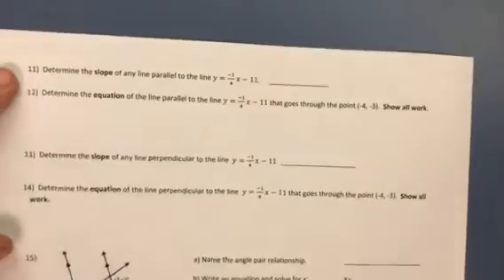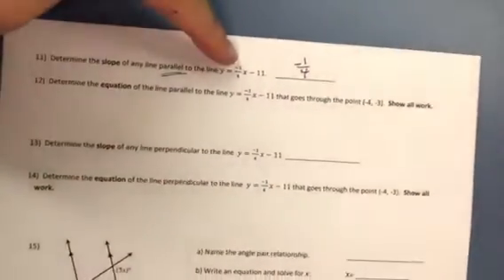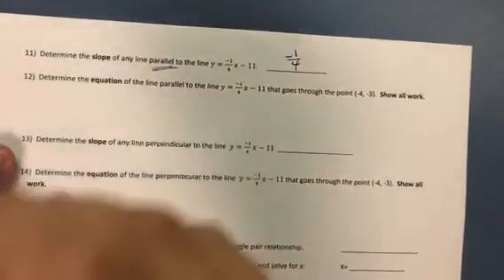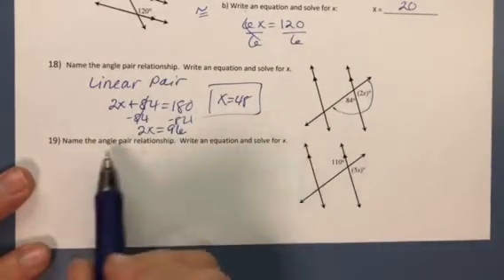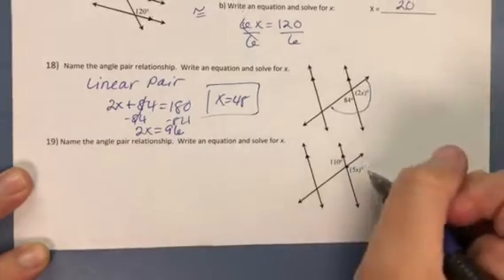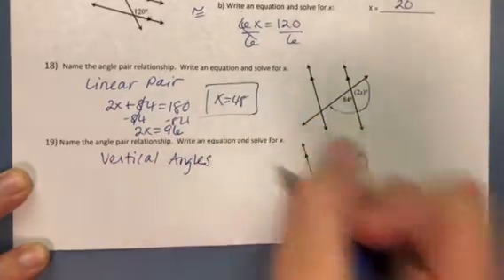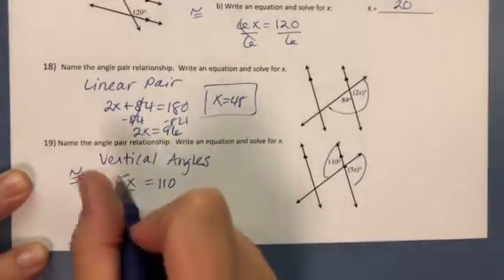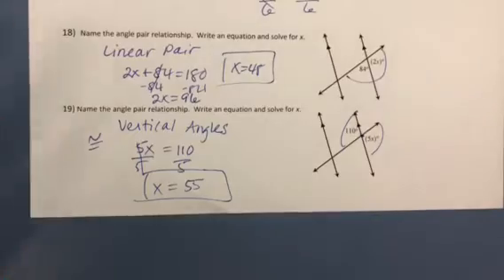2018 1.3 study guide page 3